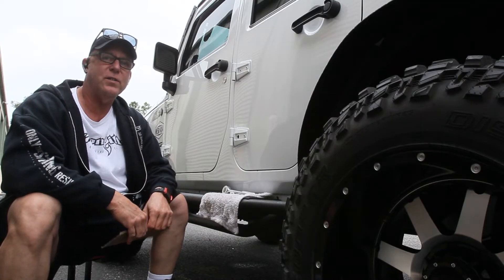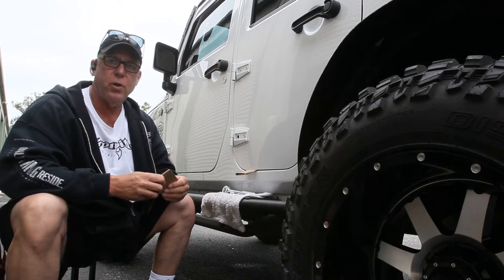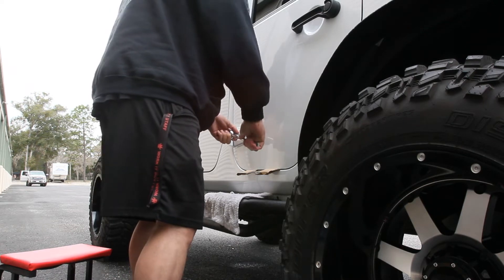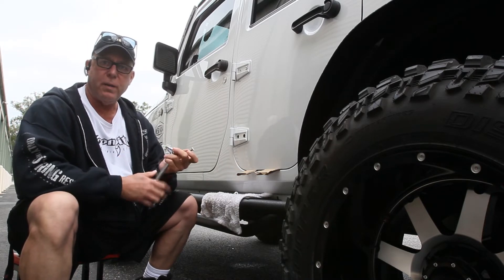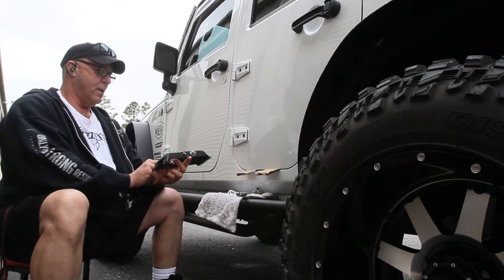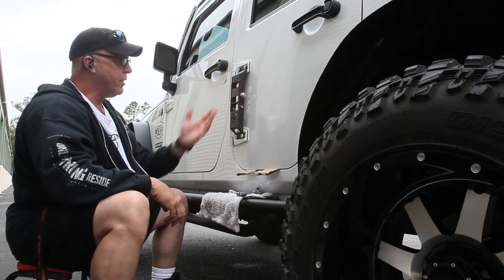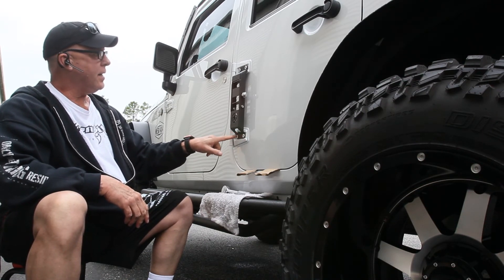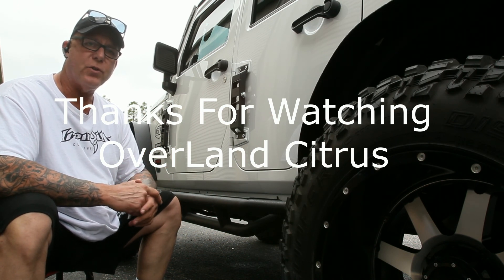Hooke Hinge Step Install on jeep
2017 jeep door steps intall